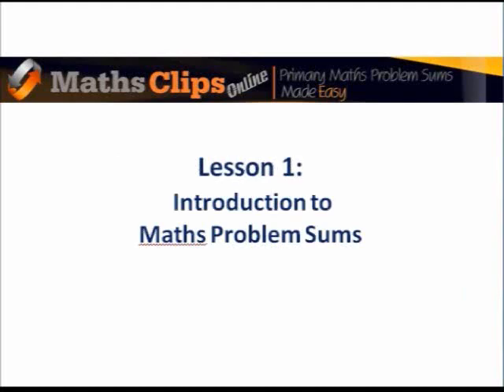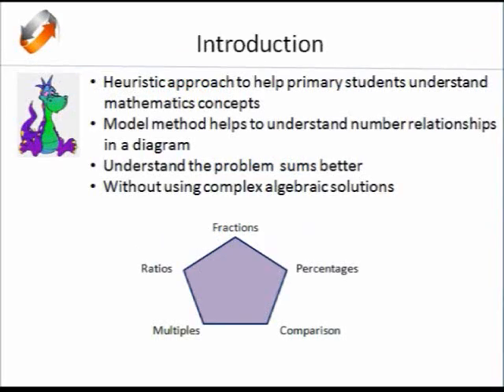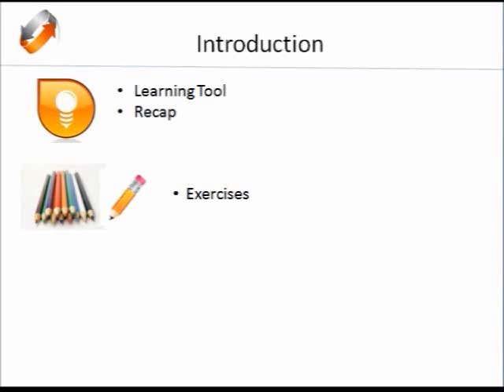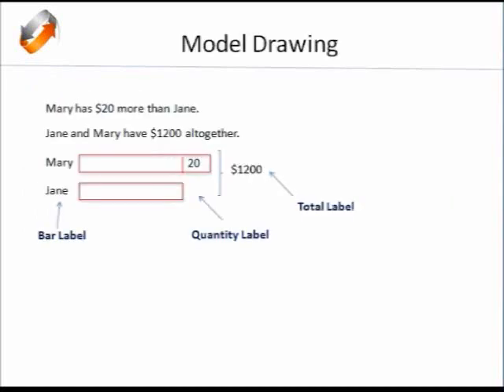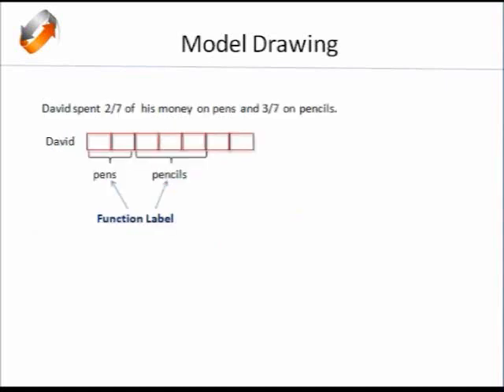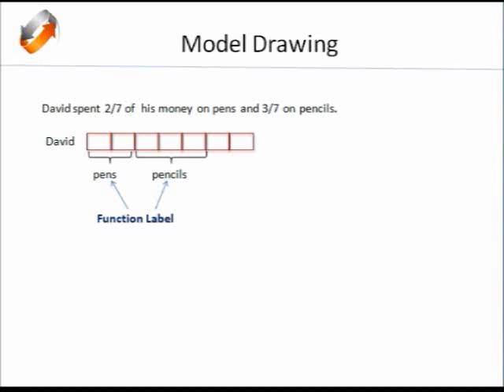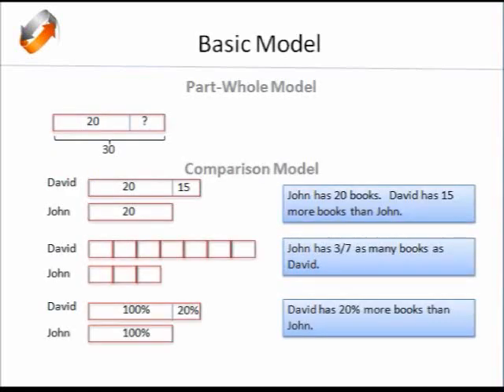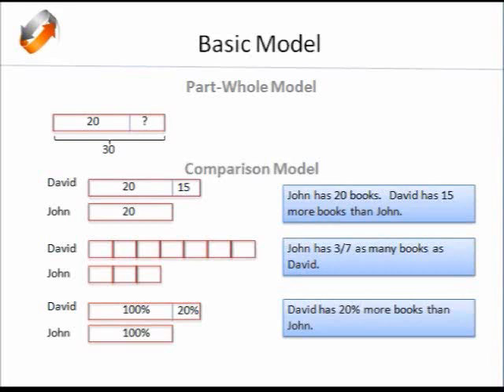Lesson 1 - Introduction to Maths Problem Sums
Learn to solve Maths problem sum with ease.  Lesson 1 covers introduction to basic model drawing.